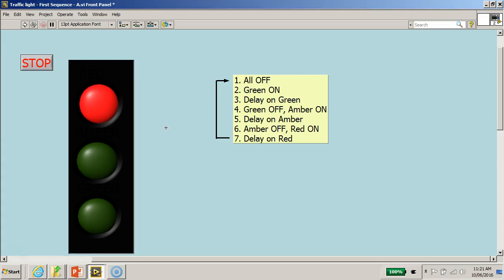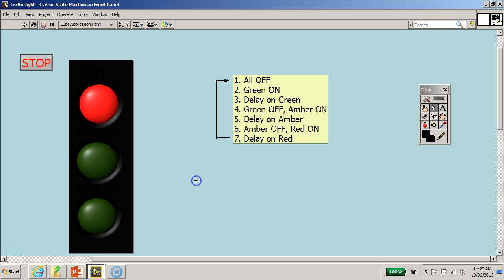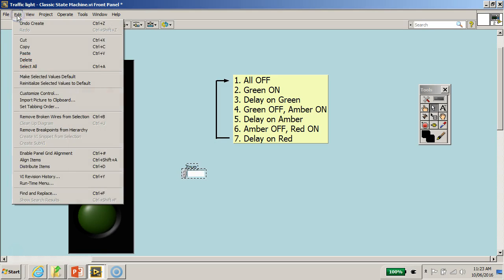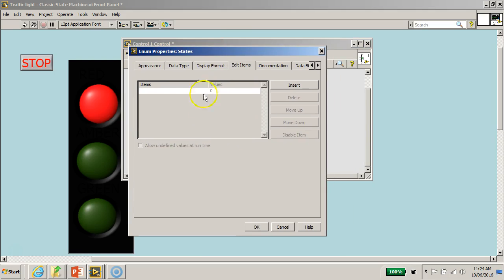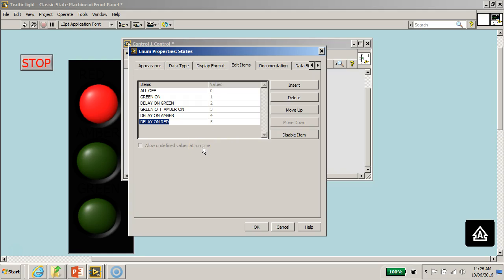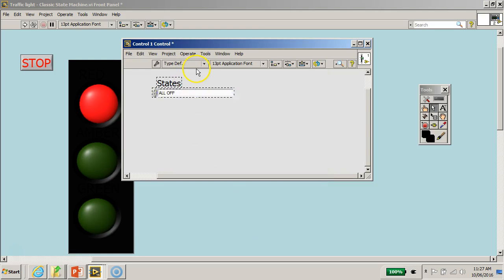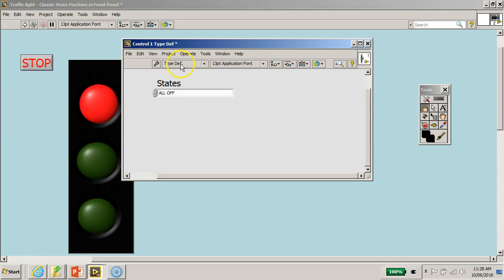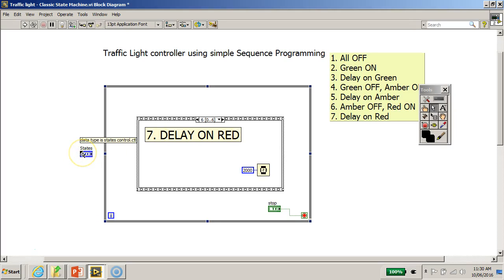Traffic Light controller Classic State Machine PART1